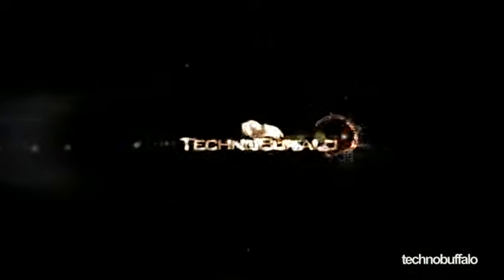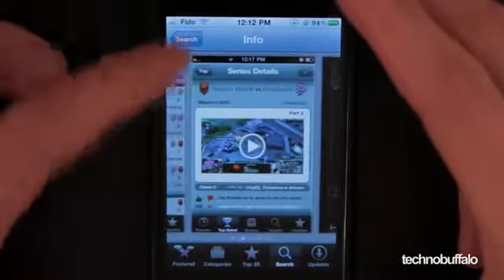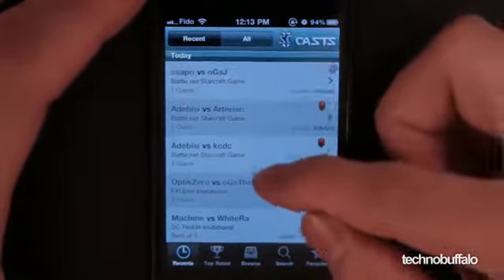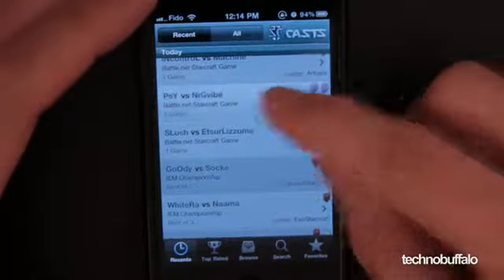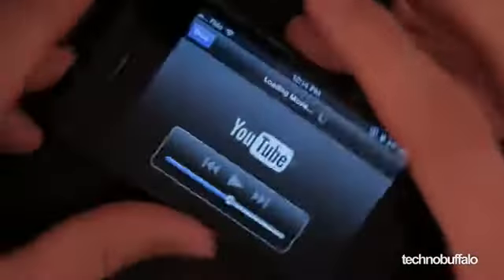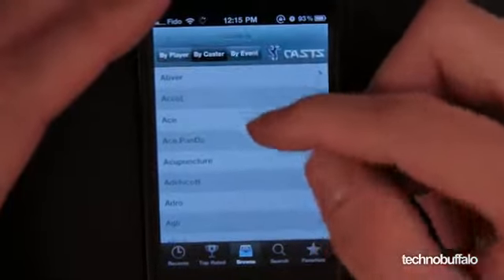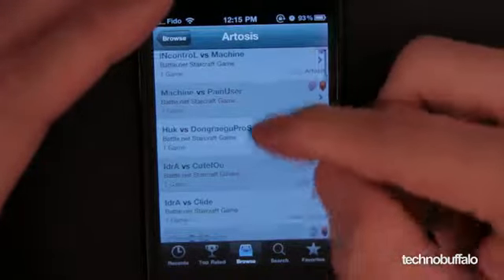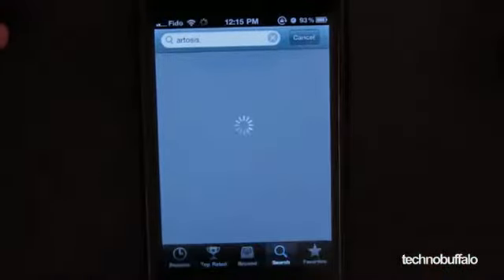SC2Casts App Review